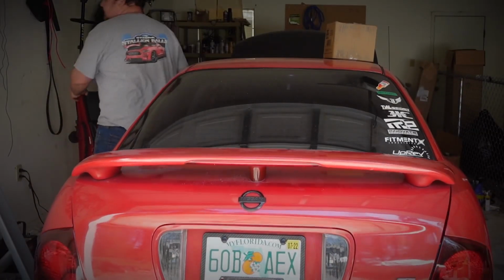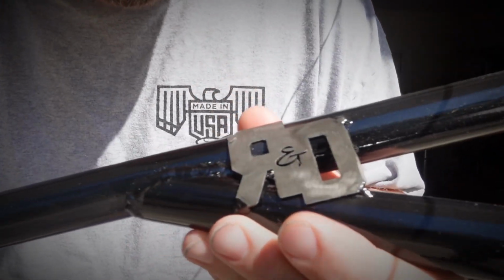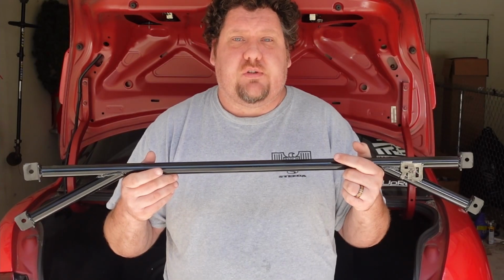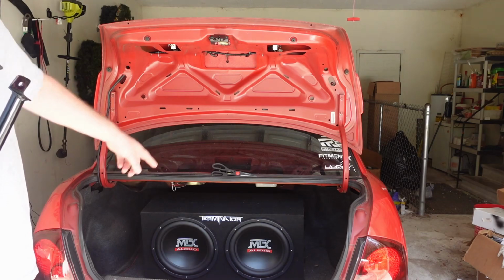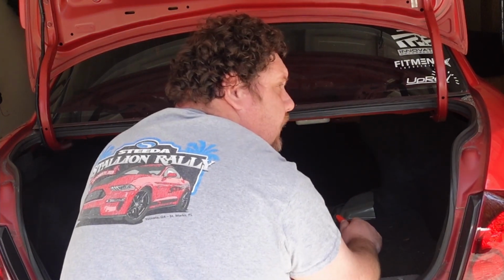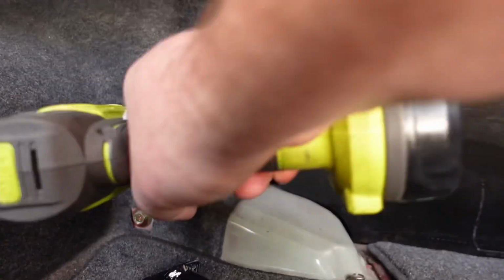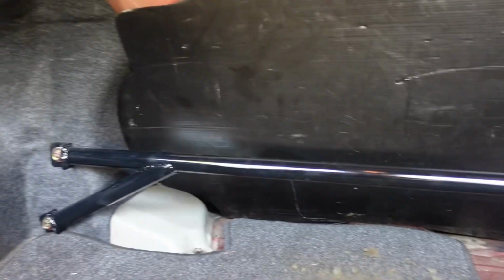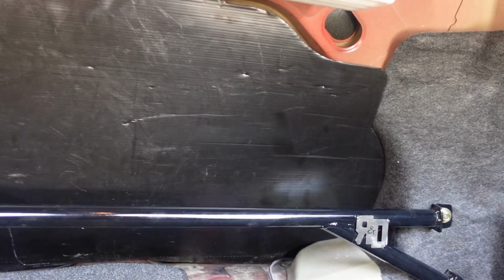R&D trunk brace review/install b15 Sentra. cheap mod 02-06 and 00-01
Link to the website if you would like to order.